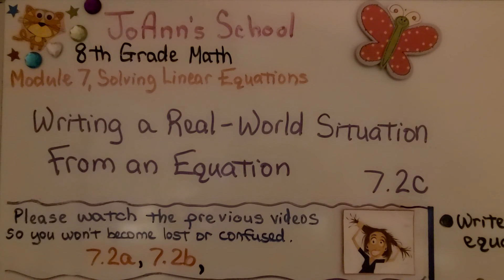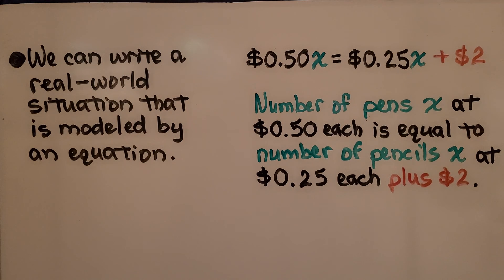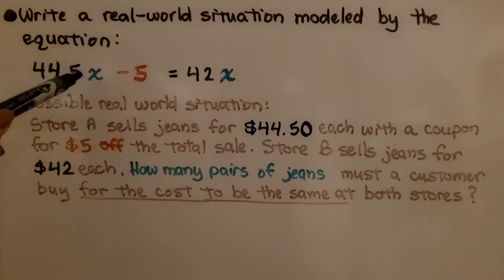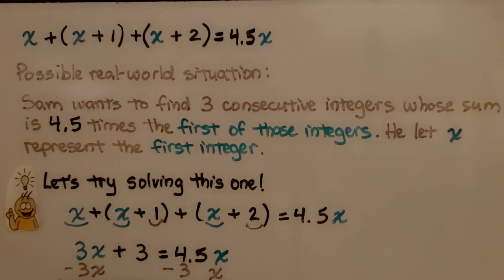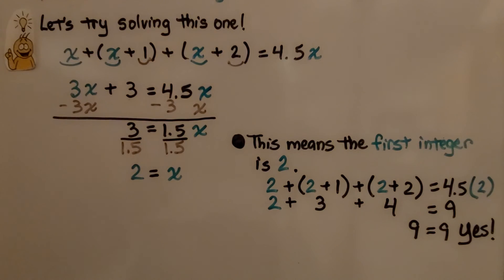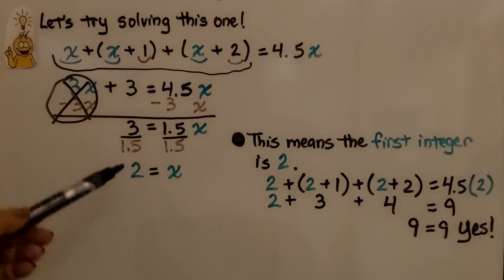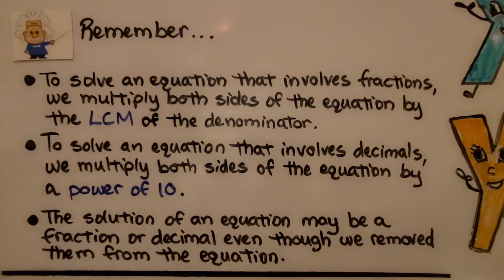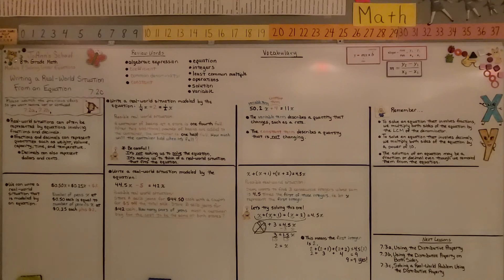8th Grade Math 7.2c, Writing a Real-World Situation From an Equation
Real-world situations can often be represented by equations involving fractions and decimals. Fractions and decimals can represent quantities such as weight, volume, capacity, time, and temperature. Decimals can also represent dollars and cents. We walk-through how to write pertinent real-world situations modeled from given equations.

Language: ‎English
2018 copyright
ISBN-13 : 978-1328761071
Item Weight : 2.85 pounds
Paperback : 608 pages
Product dimensions : 8.4 x 1.1 x 10.7 inches